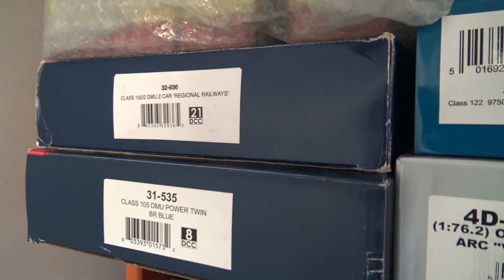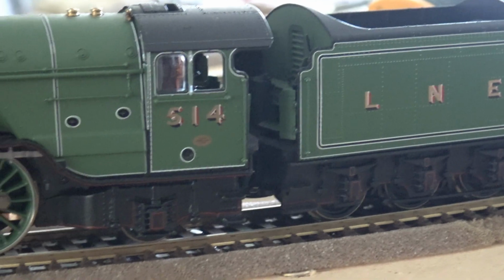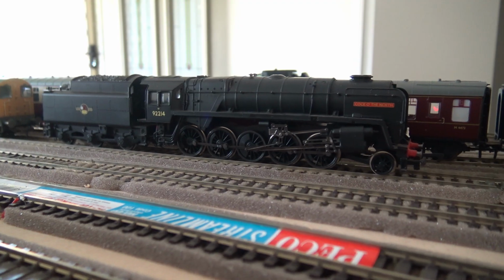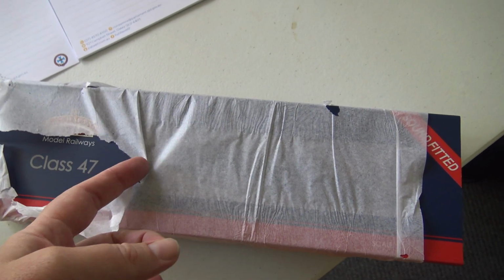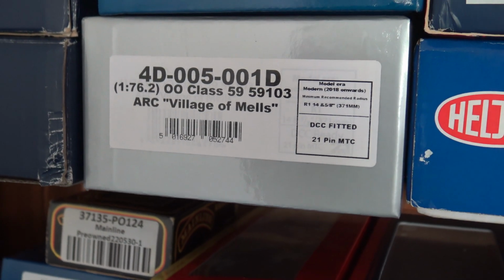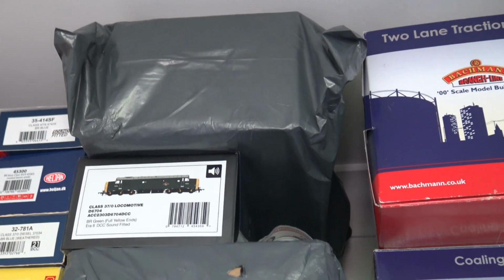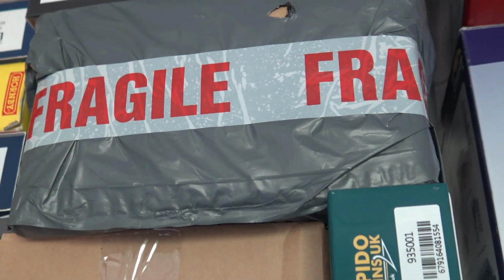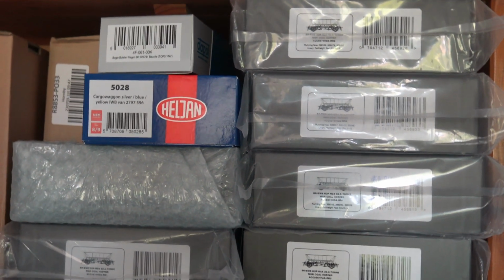Unopened!!! Accurascale, Bachmann, Hornby, Dapol, Hopeless!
So, this is where my lack of will to get the layout up and running shows most. A back log of stock bought but never used.